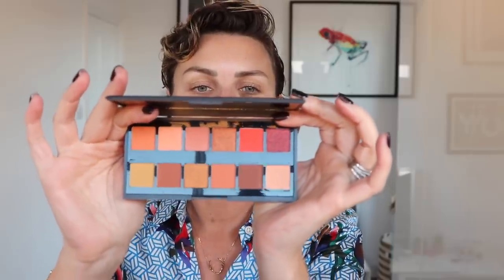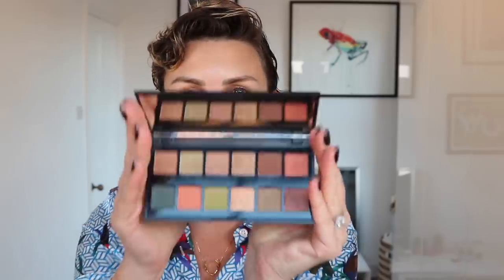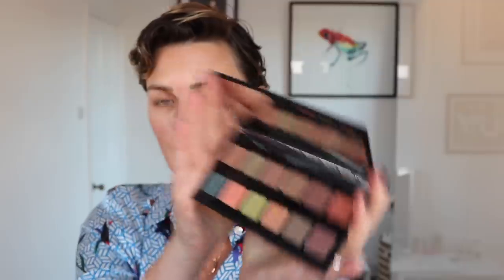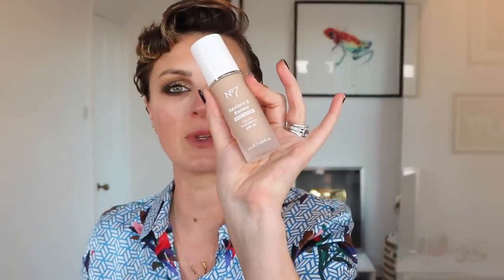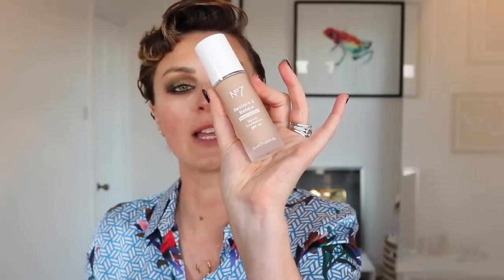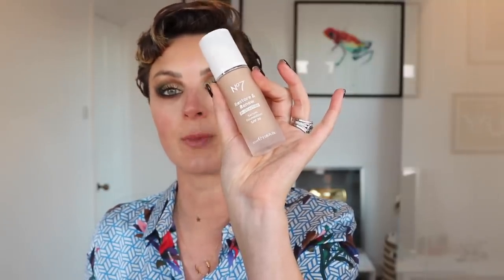Affordable Party Make Up Look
I hope you enjoy this video. For more like this give me a follow on Instagram as well. Nicola Chapman

Products Used
Maybelline eraser eye concealer
Sleek eye shadow palette Grounded
Number 7 foundation restore and renew
Bperfect Brow gel
Soap and Glory Brow Archery
Bferfect Cronzer
XX Revolution cloud blush and lip tint